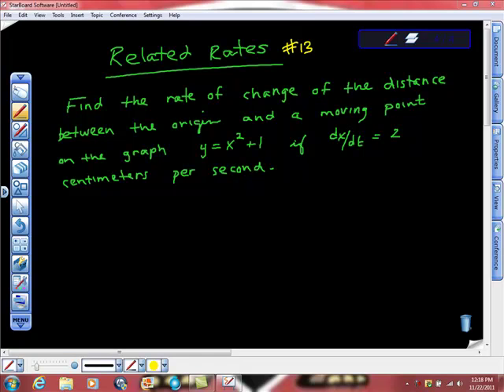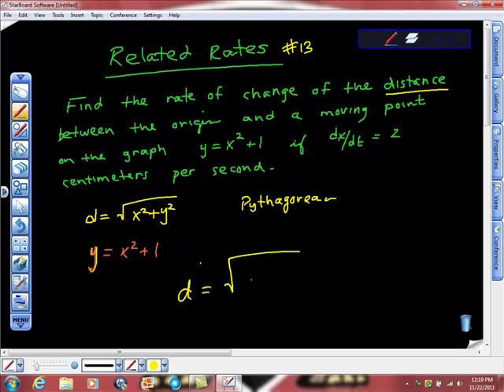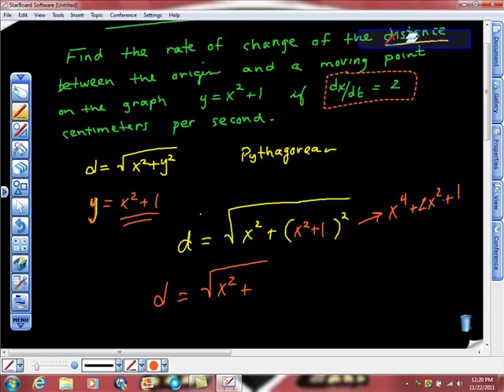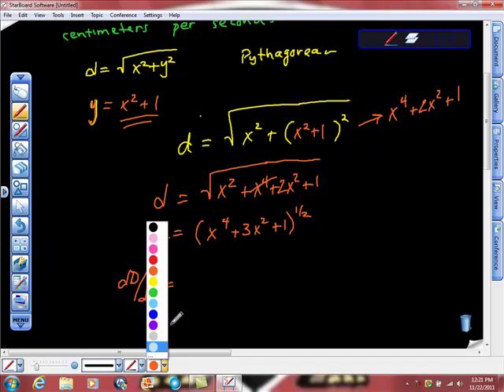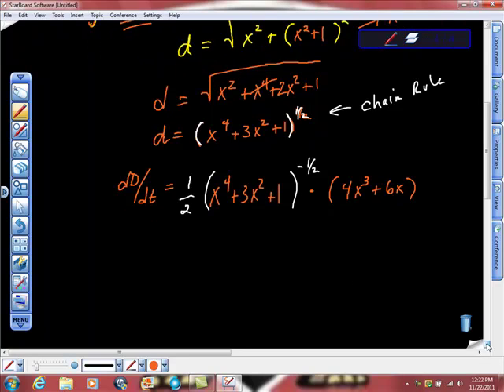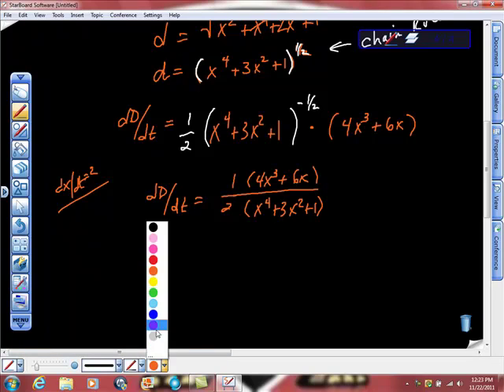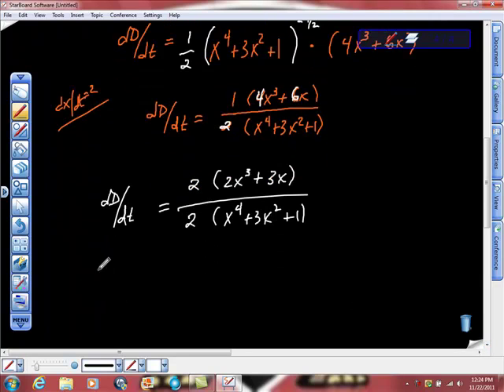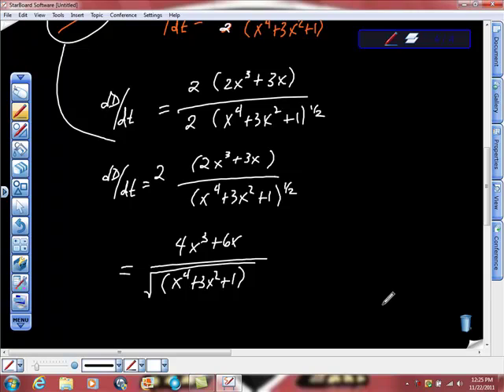AP Calculus AB Related Rates #13 Free Response Example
Related rates problem worked out step by.